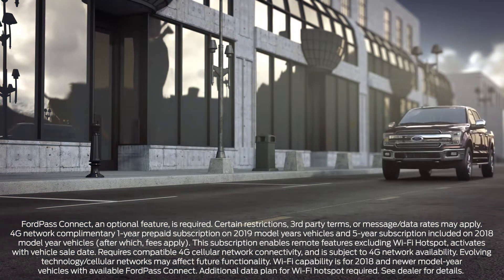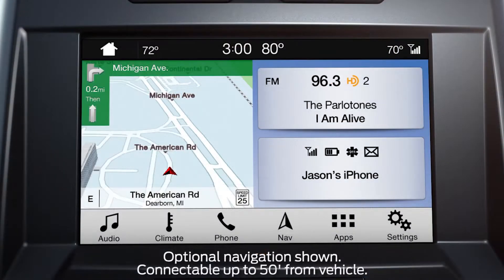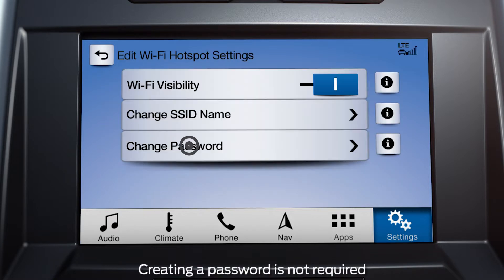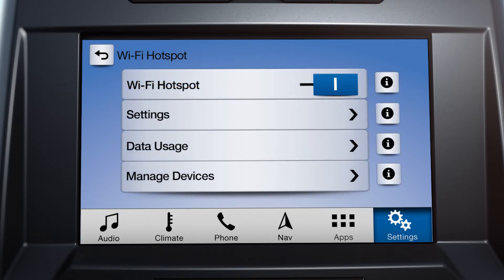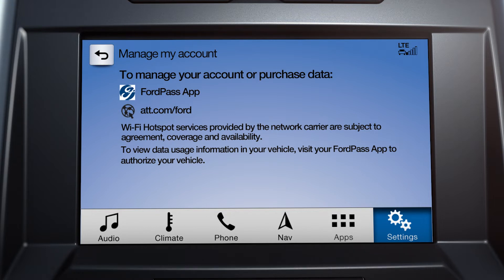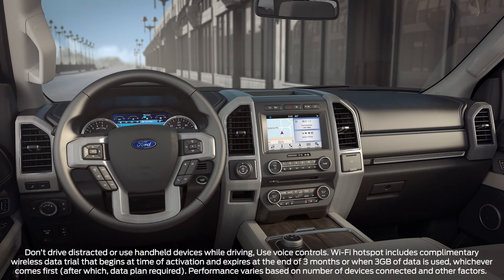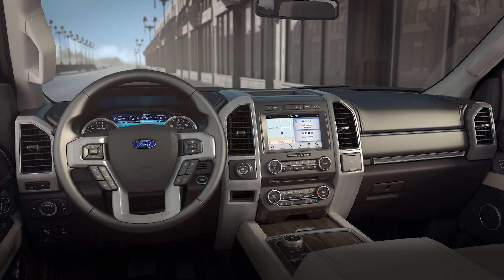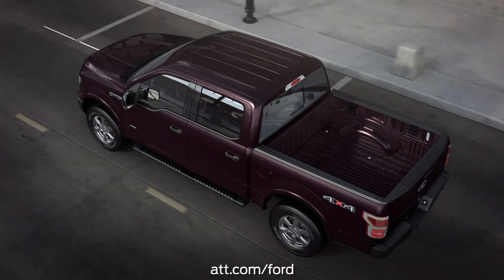FordPass Connect with Wi-Fi Hotspot Overview | Ford Canada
This easy to follow video will help explain how to connect your vehicle with the available FordPass Wi-Fi Hotspot feature for internet surfing and streaming capability.

Have up to 10 devices connected and enhance your security with a customizable password.

The First 3 months or 3 gigabytes are free!

Click the links below for more information.